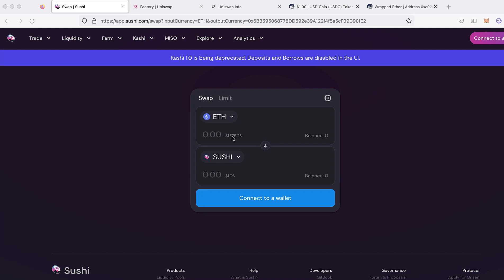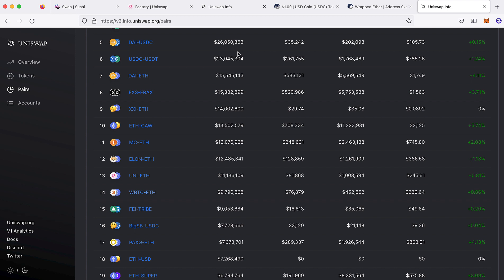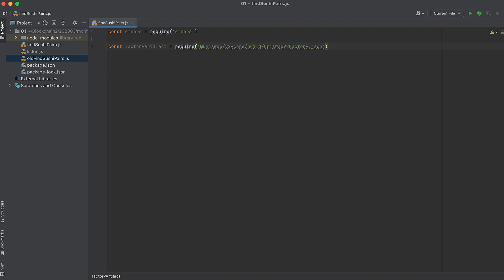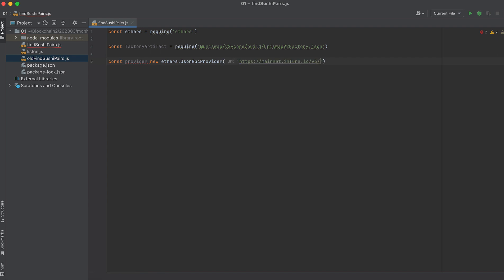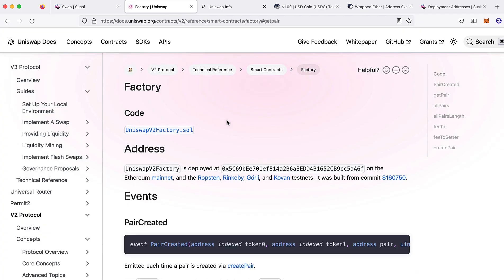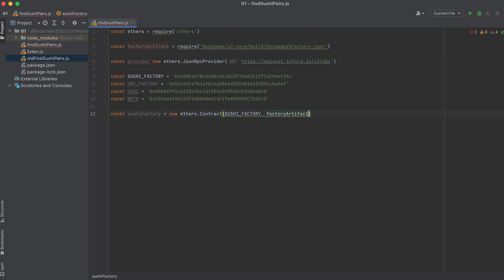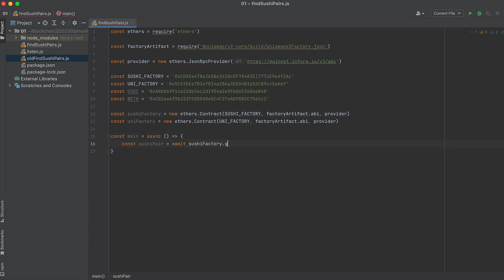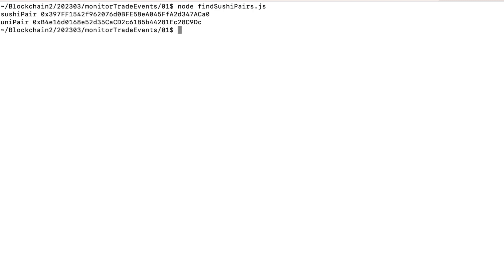Find SushiSwap and Uniswap V2 Pair Addresses with Code | EthersJS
How do you find pair (pool) addresses for for SushiSwap and Uniswap V2 with code?
In order to interact with pairs programmatically you need their addresses.
But SushiSwap doesn't have a good website for looking up addresses.
Today we'll learn to look up pair addresses in a few lines of code.